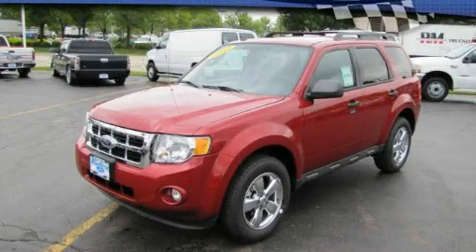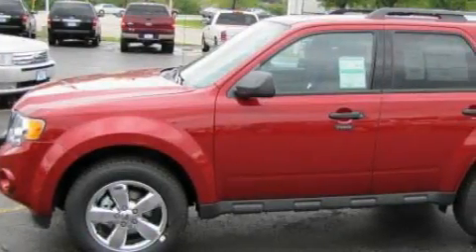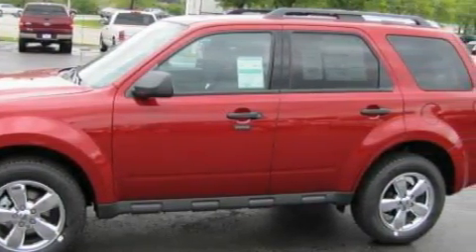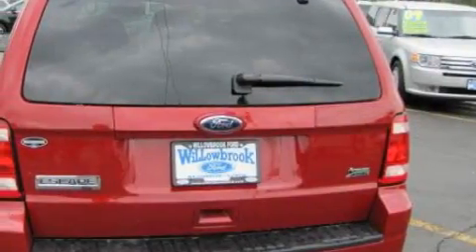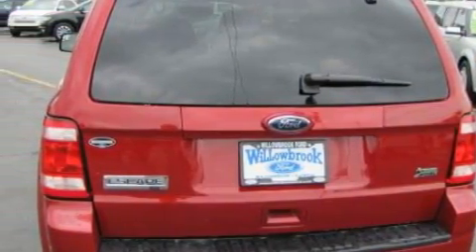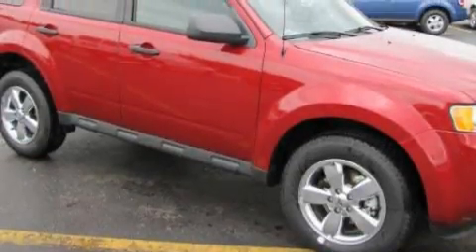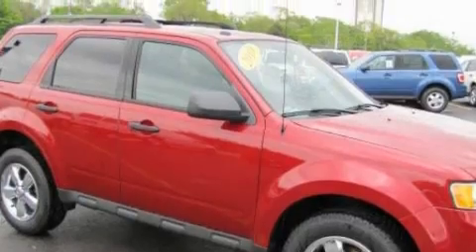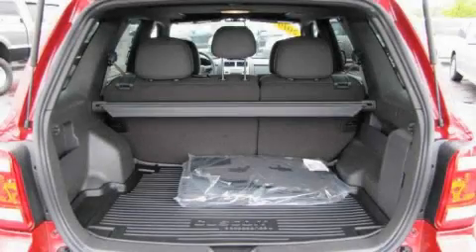2010 Ford Escape Willowbrook IL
Year: 2010
Make: Ford
Model: Escape
Engine: 6 Cyl.
Trans.: Automatic With Overdrive
Exterior: Red
Miles: 4

Willowbrook Ford
7301 S Kingery Hwy